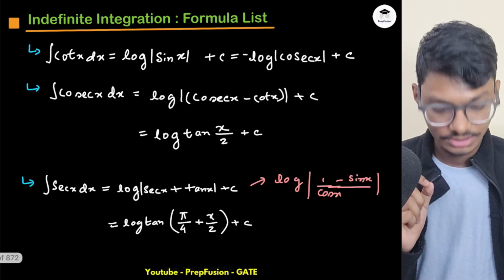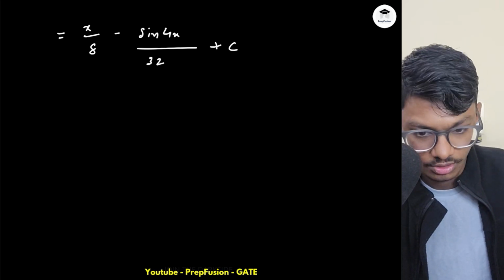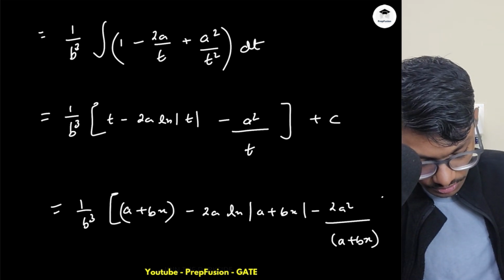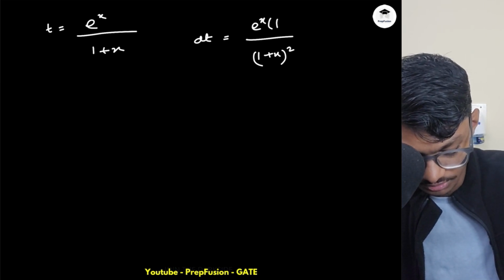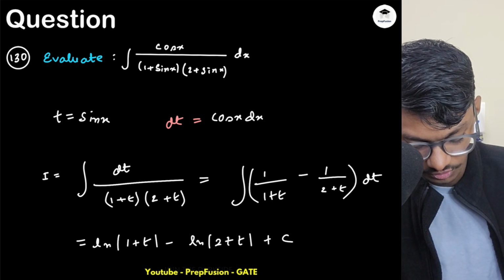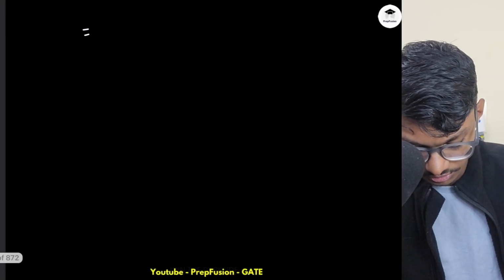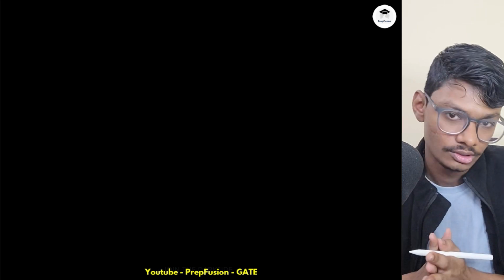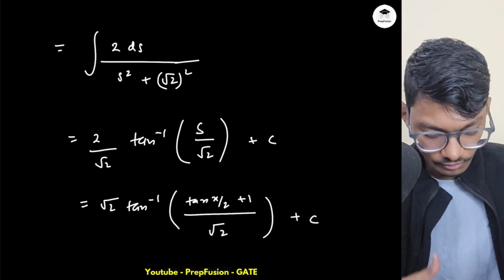Integration - 2 || Mathematics Foundation || GATE 2026 || PrepFusion